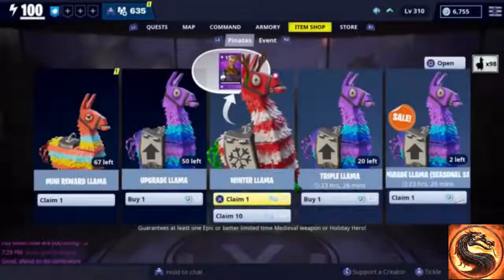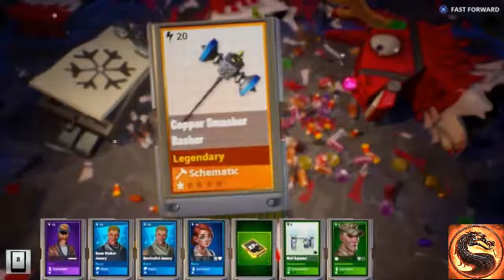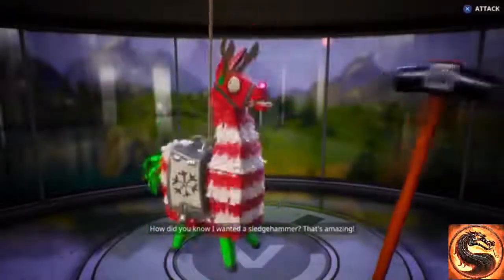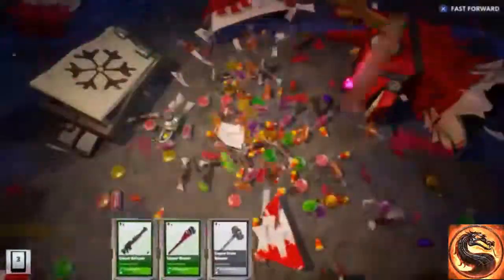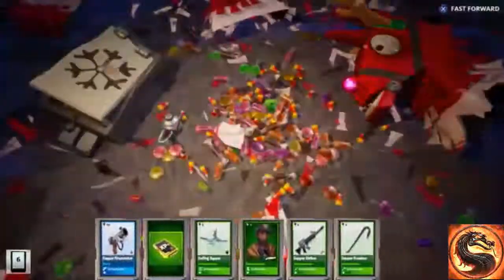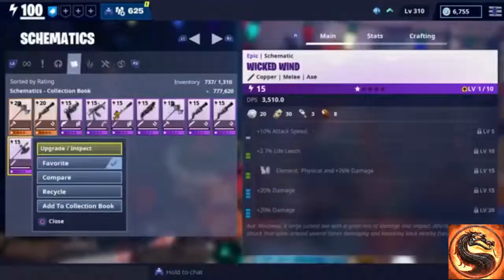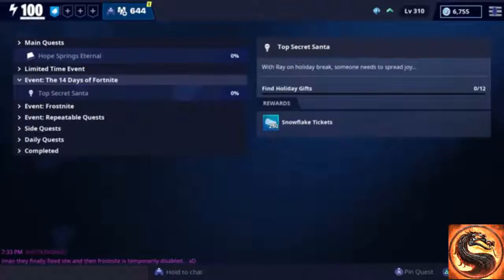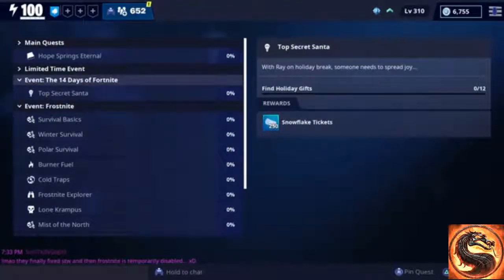Game FORTNITE Opening My First 10 Llamas Life is a game